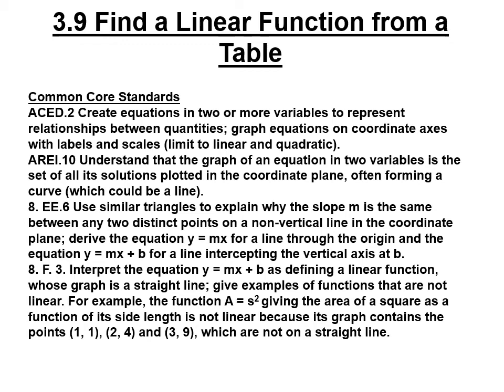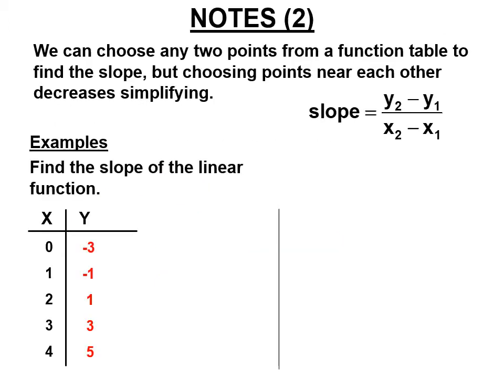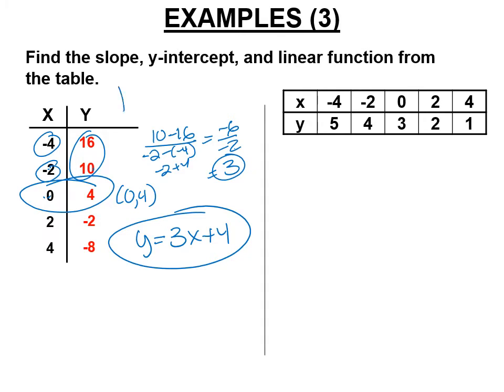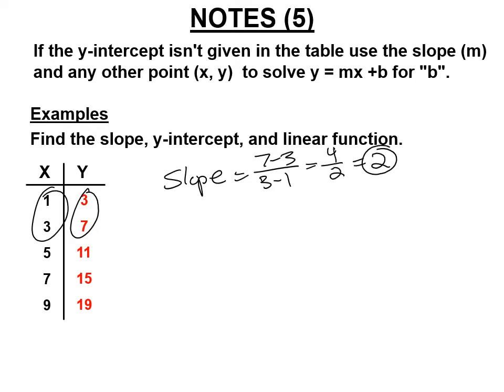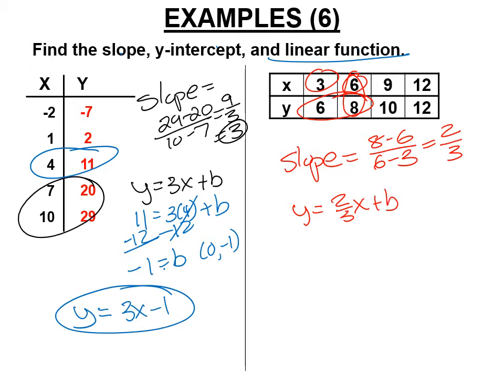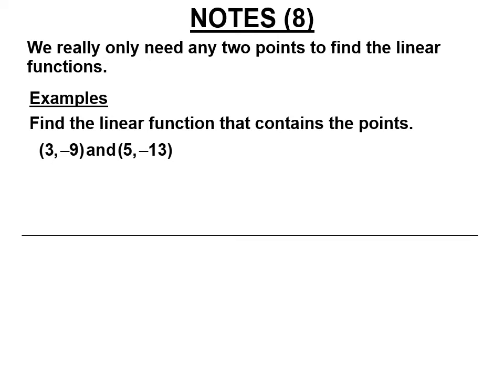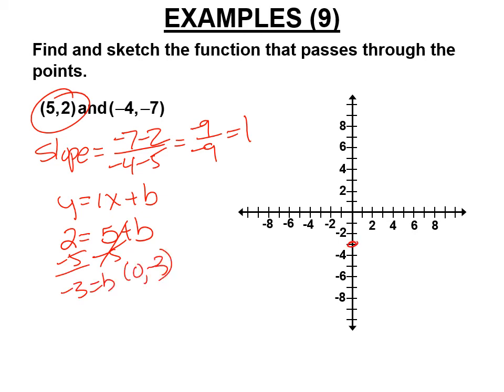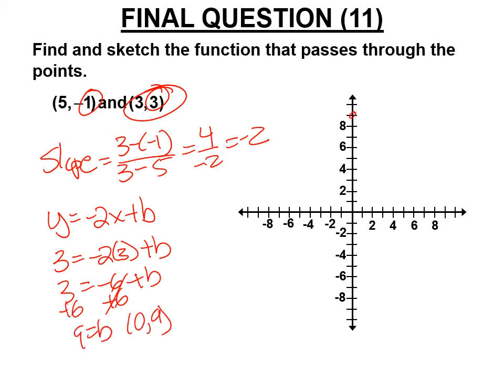3 9 Find the Linear Function From a Table